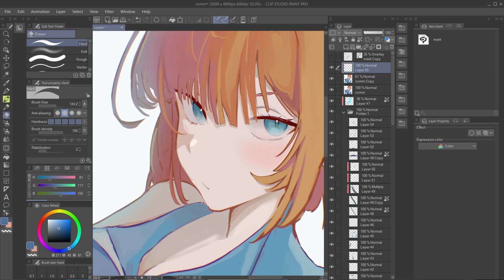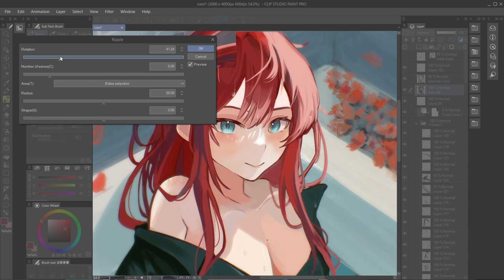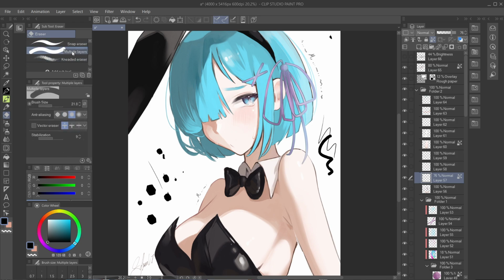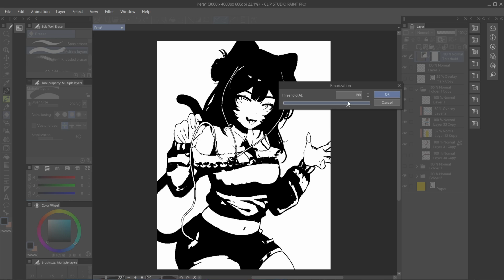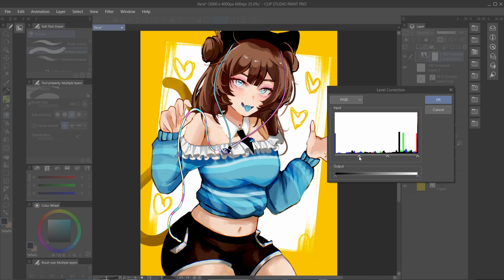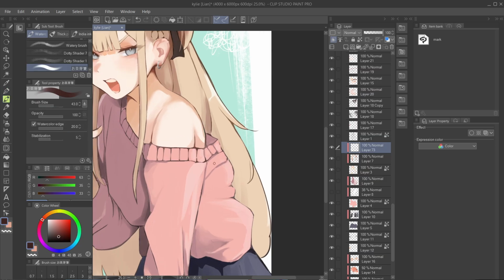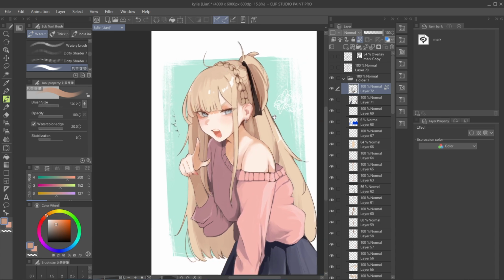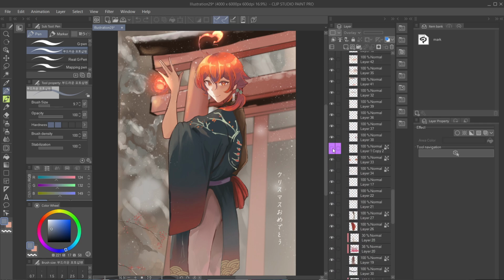Tips YOU should know for Clip Studio Paint!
Hope you enjoy my video! Please consider supporting me I'd appreciate it a lot! 🐝💛
Commission me:
Socials:
TIMESTAMPS:
0:00 introduction
0:25 Border Outline
1:05 Water Ripples
1:41 Fading of layers
2:06 Erasing that dot!
2:50 binarization
3:39 Alternative Tone Curve
4:16 Line Adjust
4:49 not using clipping layers
5:47 colour coding layers
6:44 Outro